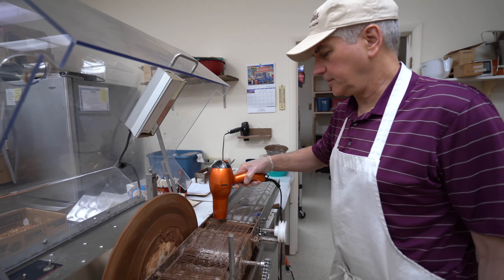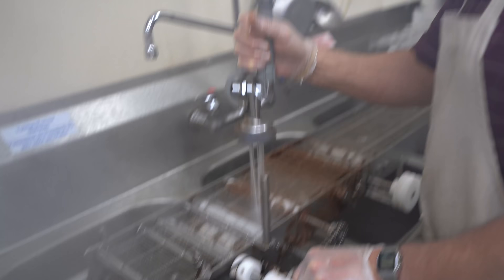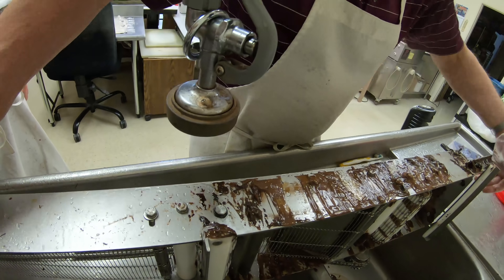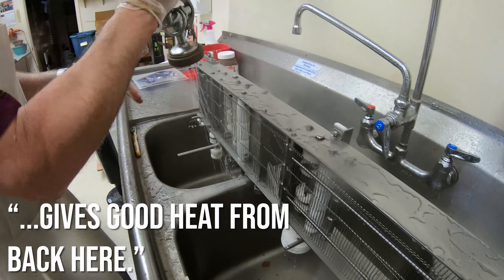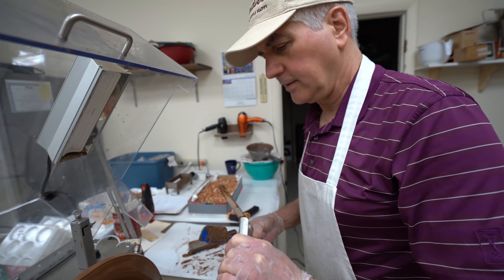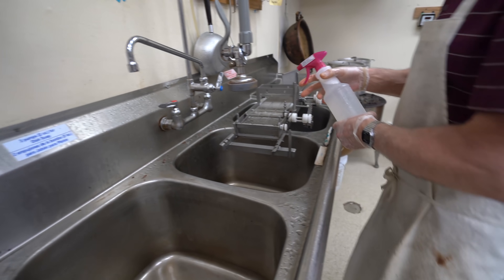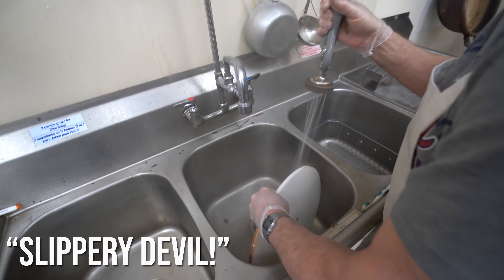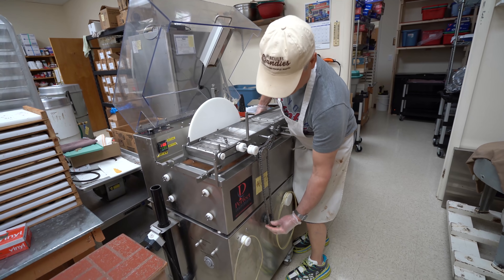Before and After: Cleaning our Chocolate Enrober (2019)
You've been asking for it, so we made it! Craig got video of Steve meticulously cleaning the enrober, piece by piece. Some parts are hard to hear due to the water, but over overall seeing how the enrober looked before, compared to how it looks after is beyond satisfying! With or without chocolate on it, the enrober is a sight to see!

***IF YOU LIVE IN A WARM CLIMATE OR *SOUTH OF KENTUCKY/WEST VIRGINIA* OR *WEST OF WISCONSIN/ILLINOIS* AND PLACE AN ORDER WITH CHOCOLATE PLEASE READ THIS***
Please pick second day air with a cold pack, if you don't we will have to call you and tell you that you need it. Although we love talking to our customers we just don't have the time to do that. So please help us help you get your order as quickly and painlessly as possible.

our chocolate tempering thermometer:

my camera:

my lens:

my editing suite:

my microphone: